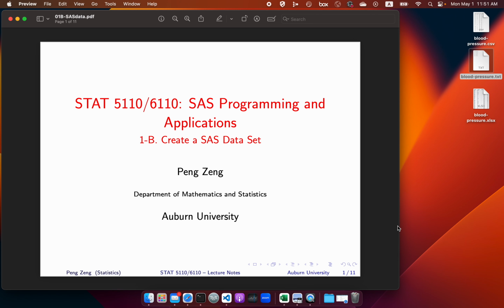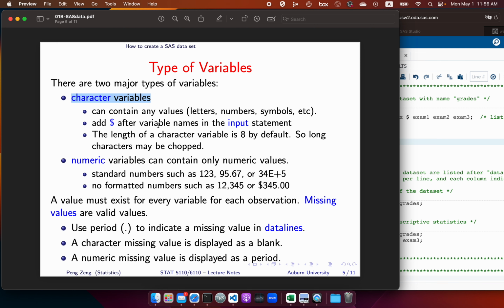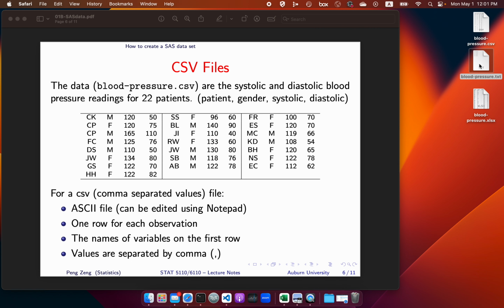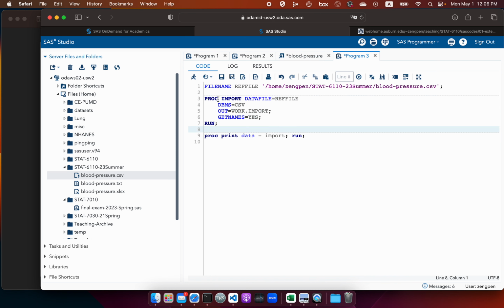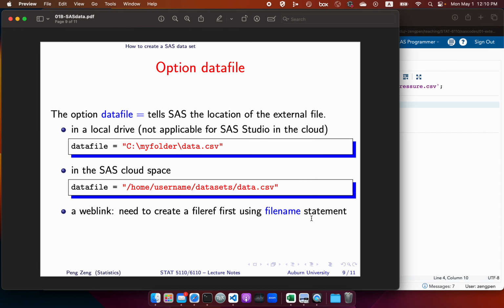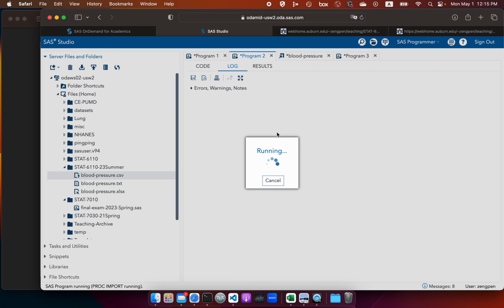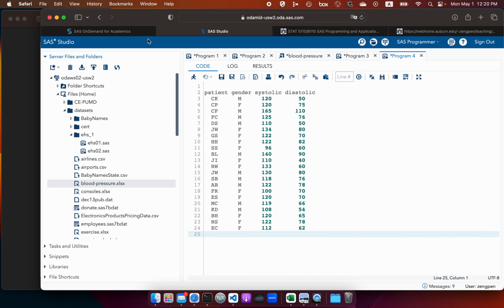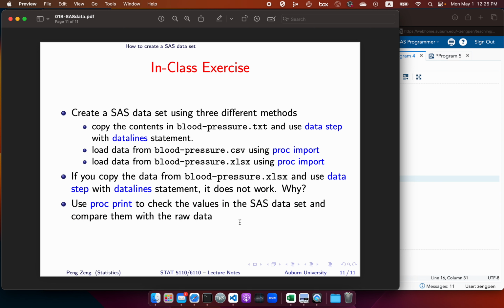SAS - 1B - Create SAS Data Sets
Create SAS data sets using data step with datelines statement.
Create SAS data sets using import wizard.
Create SAS data sets using proc import.

Auburn University